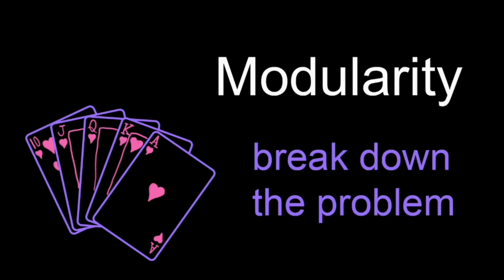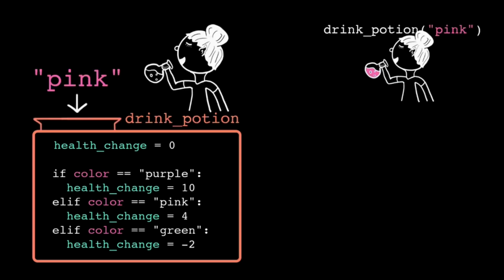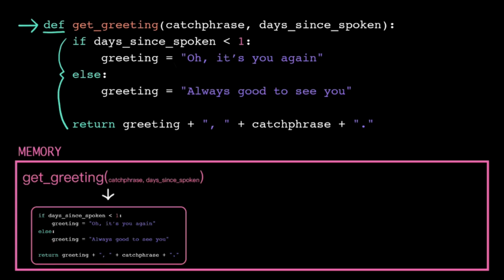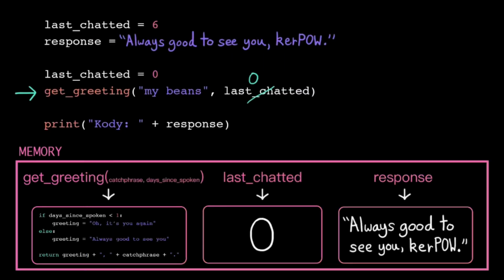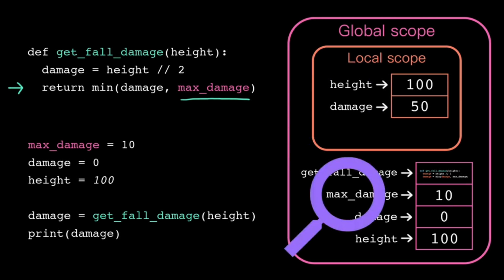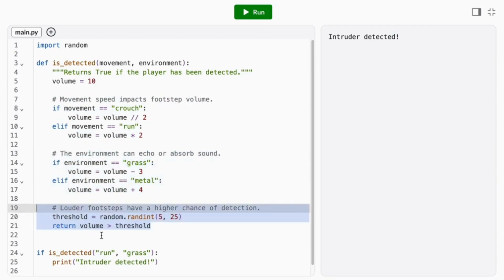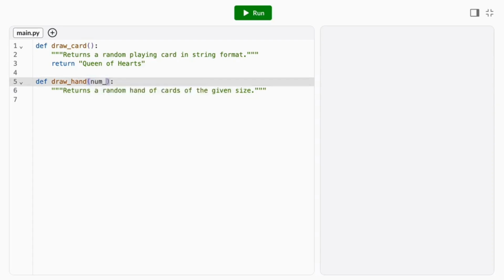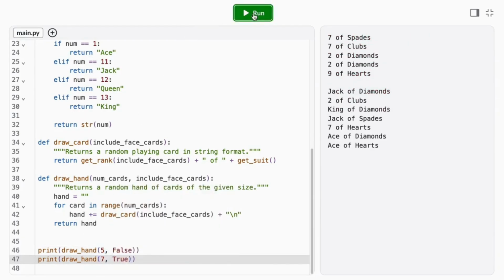Python #7 - Mastering Python Functions: Writing Your Own Reusable Code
Learn how to write functions and use modules in Python like a pro! 💻
In this beginner-friendly tutorial, we cover:
✅ Importing and using Python modules

Whether you're just starting with Python or brushing up your skills, this video is perfect for you!